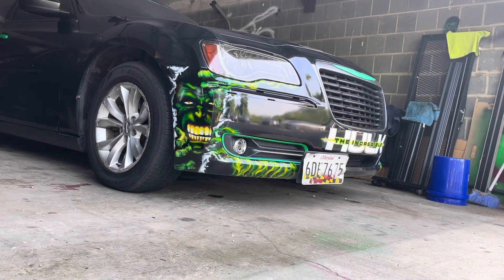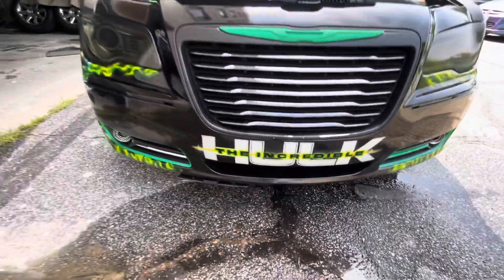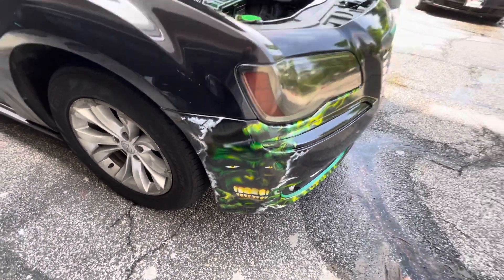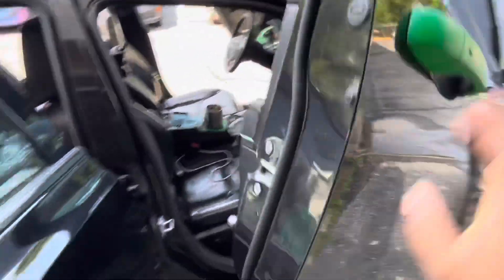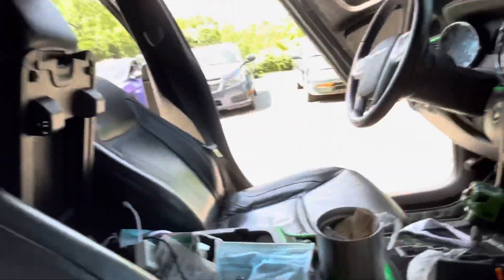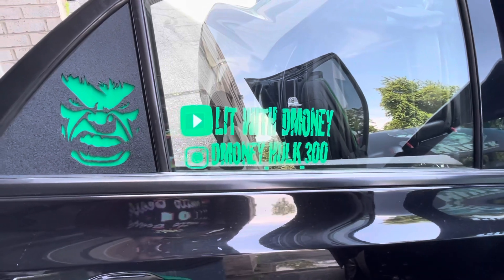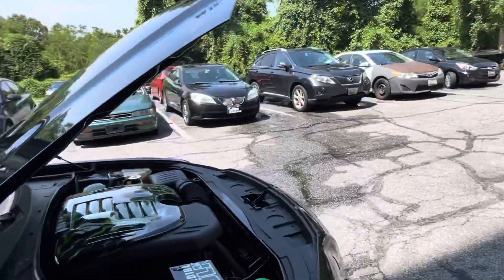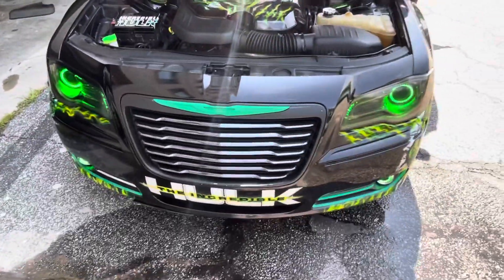HULK 300 OFFICIAL REVIEW